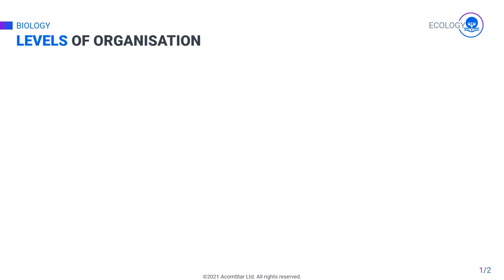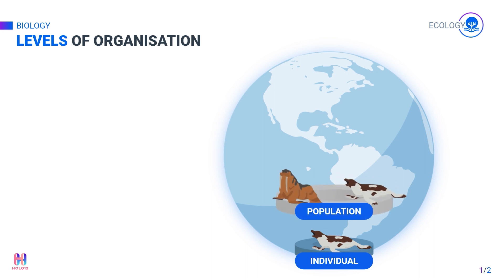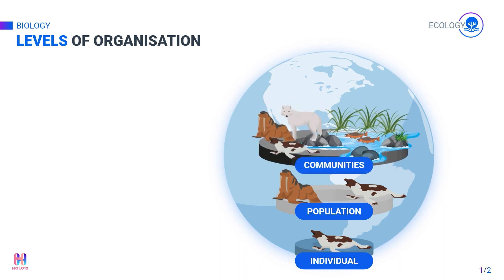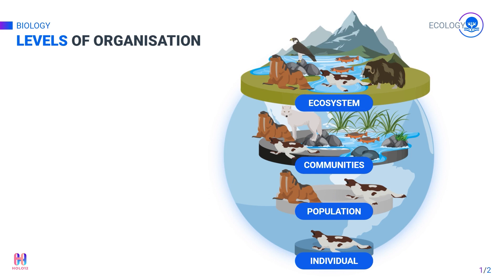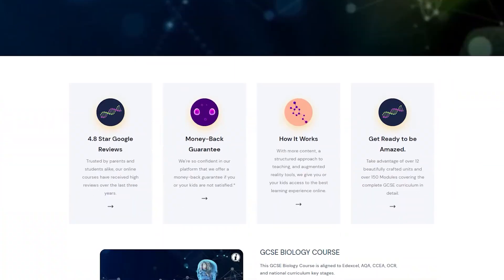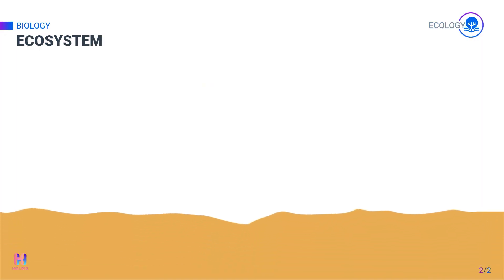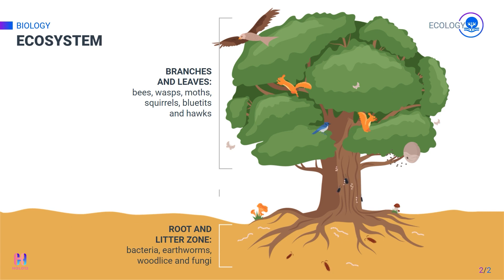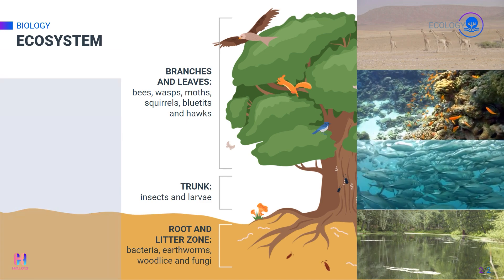Ecosystem - Ecology | The organisation of ecosystems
ECOLOGY
Ecosystem
ADAPTATIONS, INTERDEPENDENCE, AND COMPETITION

To protect our planet from the effects of climate change, we need to understand how organisms interact with their environment. HOLO12 course describes the organisation of ecosystems, the importance of biodiversity, and how energy is transferred through ecosystems. Finally, an assessment of the central aspects of how human activities impact ecosystems and ways of maintaining both biodiversity and food security will be done.

On completion of the HOLO12 Biology course, you will be able to understand the components and adaptions of the ecosystem, differentiate between food chain and food web, describe the transfer of biomass and energy in the food chain, explain various ways of material cycling in the ecosystem, explain the role of humans in affecting the biodiversity, and finally to describe sustainable farming and sustainable fisheries.